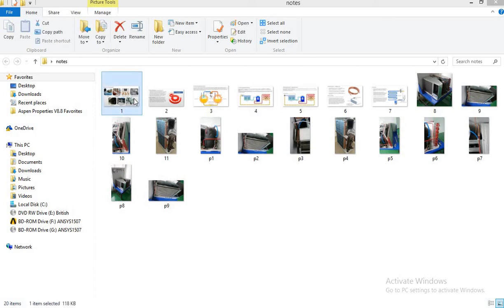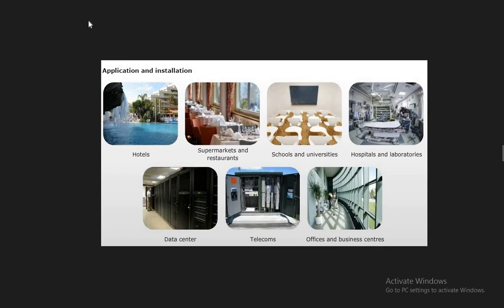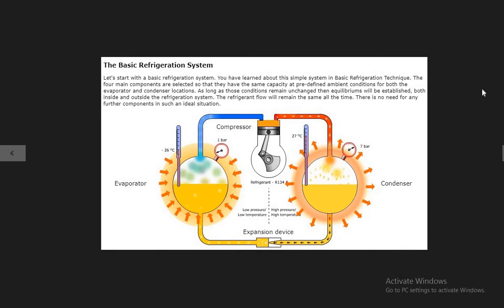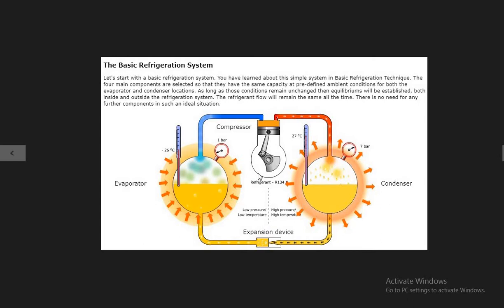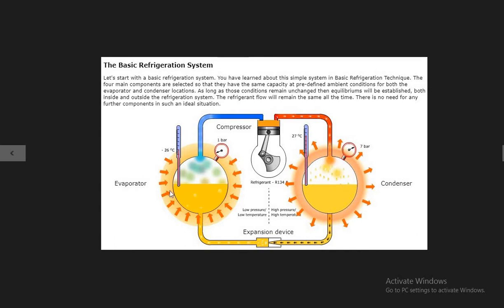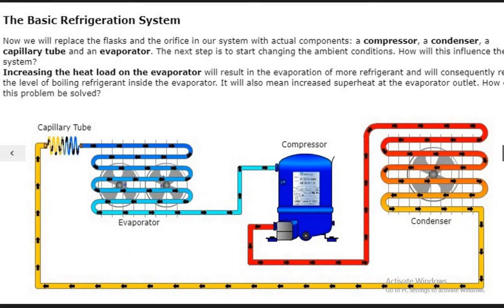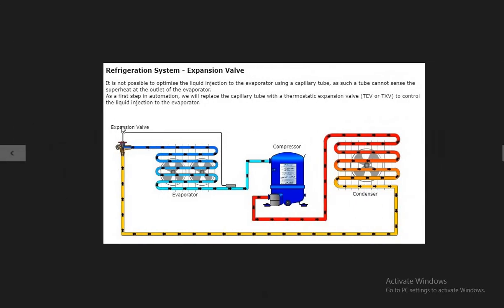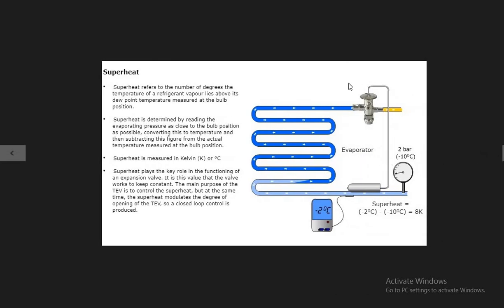Basics of Air Conditioning Design:INTRO_Lesson 1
12 easy series on design of Air-Conditioner(Room AC of 5 ton).

Guys, I suggest you to kindly use headphones to listen the video and even run video by 1.2 times the normal video play speed...

Next Video shall be even better in production quality and will touch upon concepts of thermal in simpler meaning and uses in daily engineering applications..

Thanks for your time and ALL THE BEST.